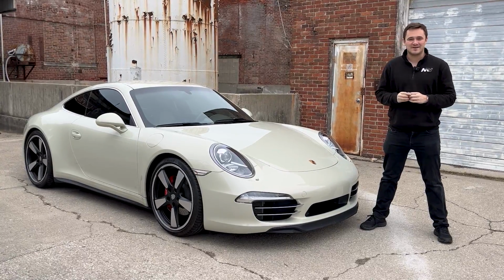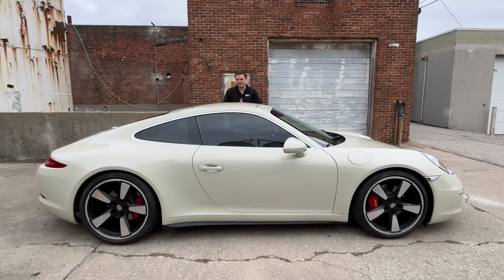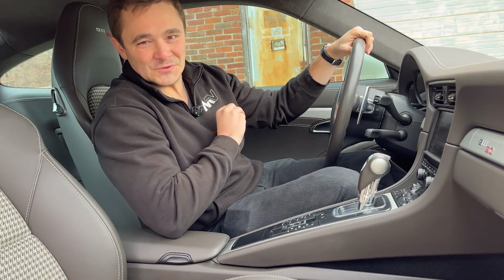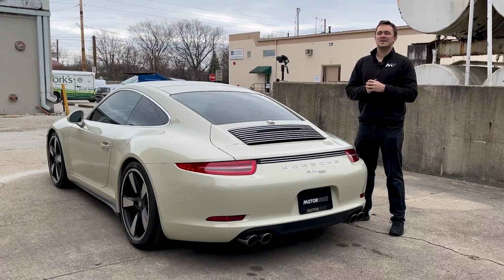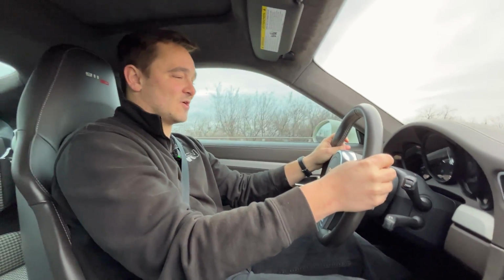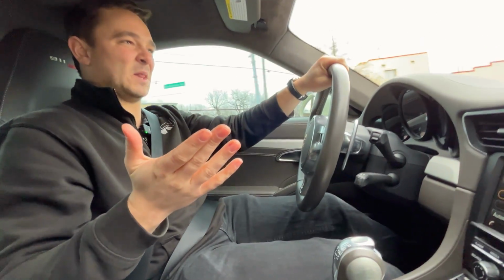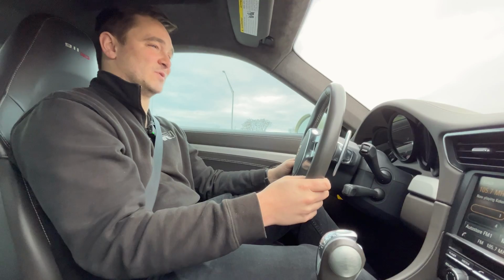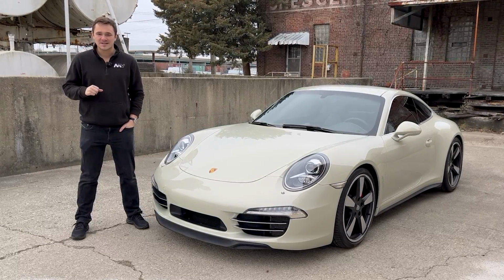German Perfection At Its Finest: The 50th Anniversary Porsche 911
00:00 - 01:02 - Let's Take A Better Look At This Porsche 911
01:03 - 01:31 - There Is A Lot To Love About This Exterior
01:32 - 03:04 - Elegant Interior
03:05 - 03:54 - 50th Anniversary Porsche 911
03:55 - 04:32 - Performance Numbers
04:33 - 04:52 - Cold Start
04:53 - 08:32 - Let's Go For A Drive
08:32 - 08:57 - Final Thoughts
08:57 - 09:13 - Subscribe To MOTORVAULT

YEAR: 2014

MAKE:  PORSCHE

MODEL: 911

TRIM: 50TH ANNIVERSARY EDITION

VIN:  WP0AB2A91ES122871

MILES: 12,337

DRIVETRAIN: RWD

ENGINE:  3.8L FLAT-SIX

TRANSMISSION: 7-SPEED PDK

HORSEPOWER: 430 @ 7,500 RPM

TORQUE: 325 FT-LBS @ 5,750 RPM

CURB WEIGHT: 3,313 LBS EST.

EXTERIOR COLOR: GEYSER GREY METALLIC

INTERIOR COLOR:  CLASSIC INTERIOR - AGATE GREY / GEYSER GREY

Vehicle comes with:

- 2 Key Fobs

- Owner's manuals

- Porsche COA

- Laminated Window Sticker

- Original Product Specification Card and Presentation Box with Brochures,  Branded Booklet and Carbon pen

- Recent service records

- XPel documentation

- Clean Indiana title

- Carfax vehicle history report

Front Tires:  Pirelli PZero 245/35ZR20 (91Y)

Front Date: 25/20

Front Depth: 8/32

Rear Tires: Pirelli PZero 305/30ZR20 (103Y)

Rear Date: 33/20

Rear Depth: 8/32

Original Options:

$124,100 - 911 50th Anniversary Edition

$0 - Geyser Grey Metallic

$0 - Classic Interior - Agate Grey/Geyser Grey

$890 - PASM Sport Suspension

$4,320 - Porsche Doppelkupplung (PDK)

$0 - Anniversary Edition

$420 - Automatically Dimming Mirrors

$690 - Seat Heating Front

$0 - Luggage Net in Passenger Footwell

$0 - Smoking Package

$510 - Light Design Package

$1,490 - Electric Slide / Tilt Sunroof

$270 - Power Steering Plus

$1,590 - Bose Surround Sound System

$750 - Sirius XM Satellite Radio Receiver

$625 - Pedals and Footrest in Aluminum

$1,145 - Adaptive Sport Seats Plus (18-way) w/ Memory Package

$0 - Ornamental Porsche Crest

$995 - Destination Charge

$137,795 - Original MSRP

Provenance:

Originally delivered by Porsche Riverside in California with seven miles to its first owner in Ridgegcrest, CA in May 2014.   Vehicle remained with the first owner through  12/01/17 when it was listed for sale by private party on RennList with 8,500 miles.  Owner noted 4,000 of the 8,500 miles added under their ownership were from relocating from CA and ID to their new home.   Vehicle sold to the second owner in Scottsdale, AZ a few months later and was serviced up to date by Porsche Newport prior to being shipped.

In July 2019 the vehicle was traded in to Brickell Luxury Motors in  Miami, FL with 10,726 miles.  The third and current owner from Indiana, purchased the vehicle in March 2020 with 10,731 miles.  Upon receiving the vehicle, the owner noted a small chip on the passenger side lower rocker and had Tom Wood Porsche fix the area and after paint had cured, sent the vehicle to have the following items installed:

- Paint correction

- 30% XPel Prime window tint @ 30%

- XPel PPF applied to the front hood, full fenders, mirrors and front bumper

- XPel PPF applied to rocker panels

- Ceramic Pro Silver Plus - 5 year warranty

Vehicle has seen routing maintenance at Tom Wood Porsche since.  Upon receiving the vehicle to sell on consignment, we trailered the vehicle to Tom Wood Porsche to have the 8 year service completed and to ensure all services are up to date.  Vehicle is in excellent condition and is ready to be enjoyed by the next owner.

Recent Service:

11/17/20 - Tom Wood Porsche - 11,359 miles - $4,262.00

- Multipoint inspection

- New PCM Control Unit installed due to failed unit

- Recall completed - pressure switch and air filter

- 6-year service completed

- Oil and filter change

- Air filter

- New drive belt

- New pollen and pre-pollen filters

- New front lid struts

- New accessory minor battery

12/01/23 - Clear Bra Indy - $4,565.00

- Paint correction

- 30% XPel Prime window tint @ 30%

12/15/23 - Tom Wood Porsche - 12.337 miles - $2,933.92

- Recall completed - TCU / DME updated

- 8-Year service completed

- New Spark Plugs

- New Wiper blades

- New air filter

- New cabin filter

- Brake fluid flushed

12/26/2023 - MOTORVAULT

- Vehicle detailed in preparation for sale